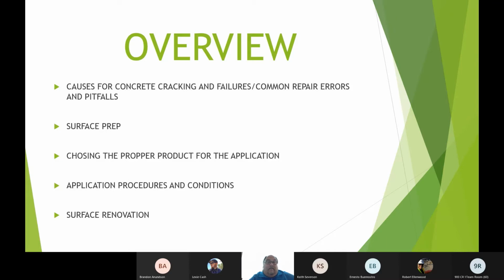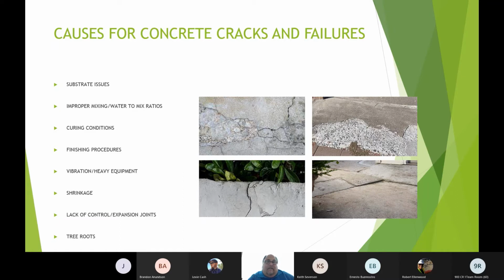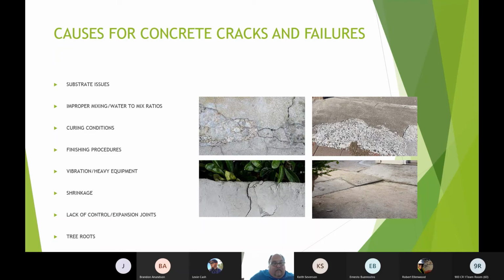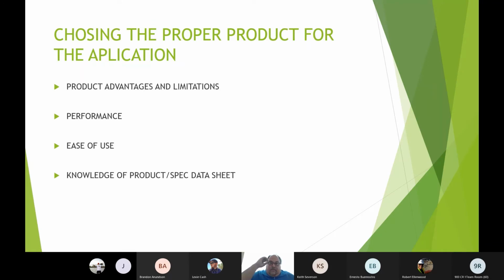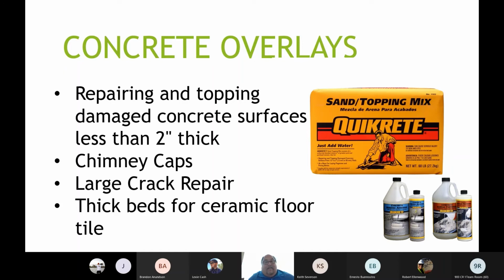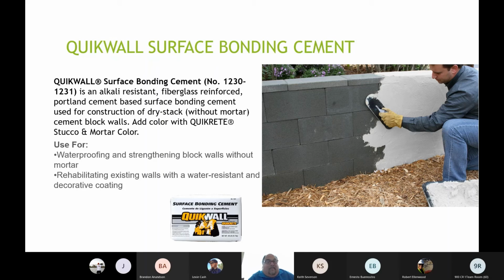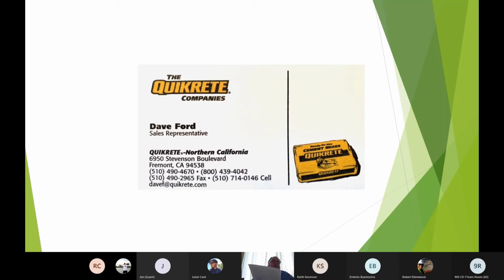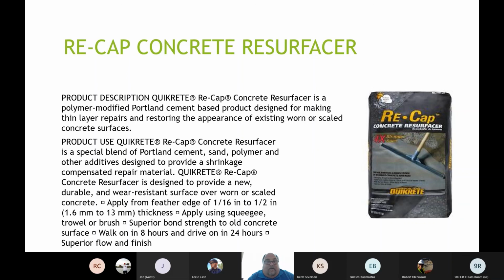Graniterock Product Knowledge Seminars – Quikrete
Quikrete

Quikrete’s expert Dave Ford will provide information on troubleshooting and repairing concrete failures. He will cover topics such as concrete preparation, identifying causes for concrete pouring and patching failures, as well as how to repair and beautify concrete surfaces. He will give solutions, options, as well as instruction on how to choose and use the proper repair and construction materials to ensure your projects success. Dave has been with the Quikrete Company for more than 20 years. He has taught classes at Chico State’s Concrete Management program.

Dave Ford, Quikrete

🌐 To learn more about our team, community involvement, sustainability efforts and career opportunities, visit graniterock.com.

Join us on this inspiring journey as we celebrate the legacy, community, dedicated people, sustainability and the pursuit of excellence at Graniterock.

Channel Highlights: The Graniterock Experience - Stories of Legacy, Community, and Excellence

📺 Welcome to Graniterock's YouTube Channel! Embark on a captivating journey through the rich history and legacy of Graniterock, a company that has been shaping the world since 1900. Join us as we showcase a series of compelling videos, each highlighting different aspects of Graniterock's storied history: Our relationship with the community, our exceptional team, dedication to sustainability and pursuit of recruiting the best and brightest People!

Discover the evolution of Graniterock since it was founded in 1900. Explore how this once modest quarrying operation has grown into a premier construction materials producer, fostering growth and innovation while remaining deeply connected to the community.

Experience Graniterock's commitment to community service. Watch the heartwarming stories of partnerships, outreach and collaborative efforts that highlight our dedication to making a positive impact on the places we call home.

Join us in our commitment to a greener future. Discover how Graniterock incorporates sustainable practices across its operations, minimizing environmental impact and promoting responsible resource management.

Are you ready to be part of something extraordinary? Learn how Graniterock is actively seeking the best and brightest minds to join our team. Discover exciting career opportunities that offer a chance to contribute to cool projects while working alongside industry leaders.

Explore the core values that drive Graniterock's every endeavor. From integrity to collaboration, innovation to community engagement, learn how these values have been at the forefront of our legacy for over a century.